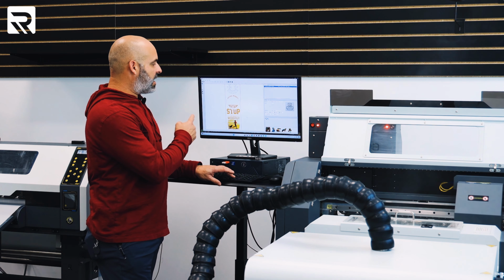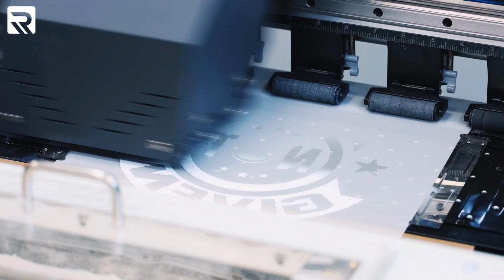Double Your Profits with DTF Gang Sheets!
In this episode, we delve into the impressive benefits of printing gang sheets and what customers can achieve. We demonstrate how gang sheets can significantly increase profit potential by allowing multiple designs on a single sheet, reducing waste, and optimizing material use. You'll see how this approach saves space and boosts efficiency when organized within specialized software, streamlining your workflow. Plus, we'll show you how easy it is to ship gang sheets, ensuring a smooth and hassle-free delivery process. Tune in to discover how gang sheets can transform your business.

Welcome to Ricoma Prints, your premier destination for all things commercial garment printing! Explore the cutting-edge world of direct-to-film and direct-to-print technology, alongside the magic of vinyl and heat transfer. Led by industry experts, our channel is your go-to resource for insights, reviews, and step-by-step tutorials on the latest innovations in garment printing. Whether you're a seasoned professional or just getting started, Ricoma Prints has you covered. Let's turn your ideas into profit! 🔥👕